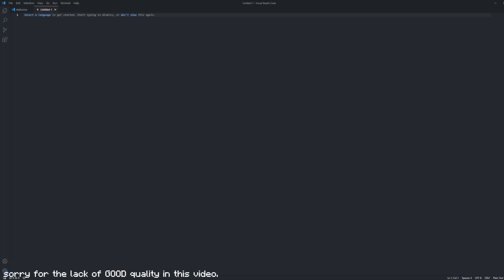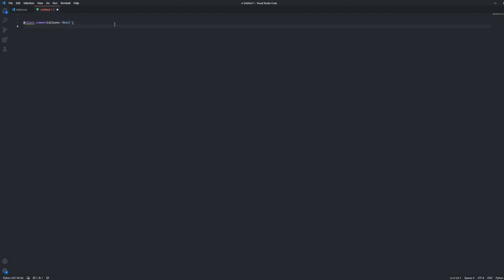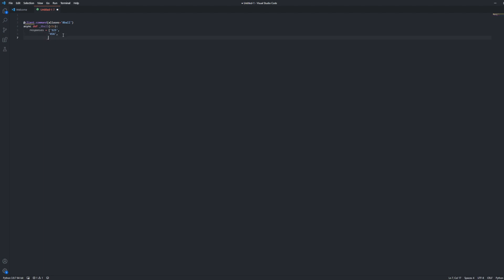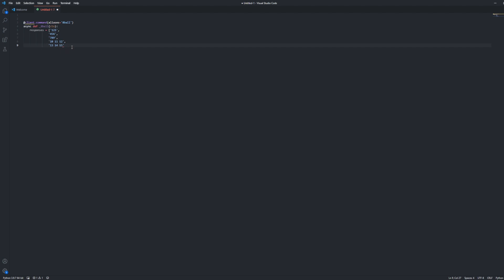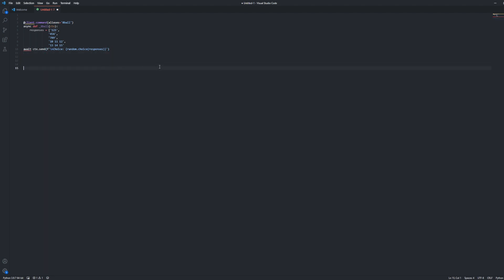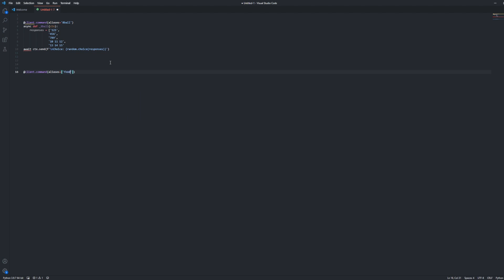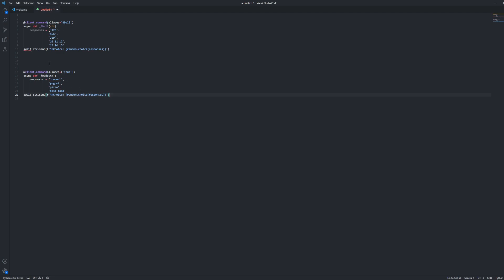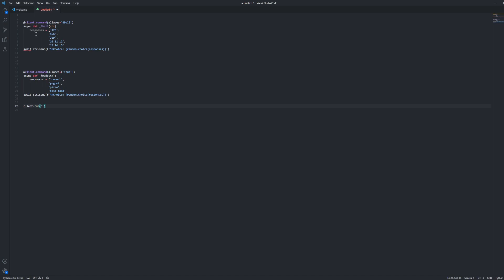🐸 how to code an 8ball command | discord.py / python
hello loves! today i will be showing how to code a custom 8ball command!

❝ 𝐥𝐢𝐧𝐤𝐬 ❞

❝ 𝐅𝐀𝐐 ❞
→ Where did you get [insert thing shown in video]
• Anything shown in this video will be linked in this description!

→ What are the specs of your monitors?
• Main: Acer 2560x1440 120hz
• Second: Dell 1920x1280, 30hz

→ What's your desk?
• It's a basic Ikea desk that I'm not sure if it's sold anymore.

→ How much did all of this cost?
• I'd estimate around 1-2 grand, excluding my Macbook that I barely use. I didn't buy this all at once though, it came in increments!

→ What do you edit/film with?
• I film with a EOS Canon Rebel T51 & edit with Adobe Premiere Pro!